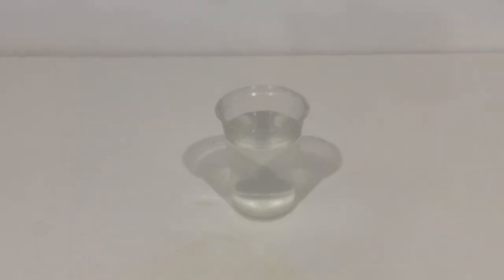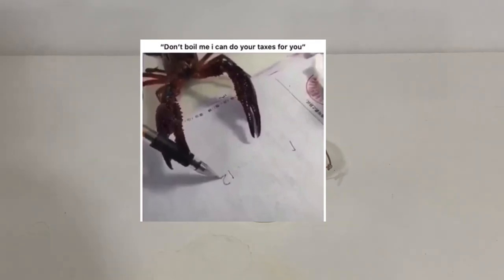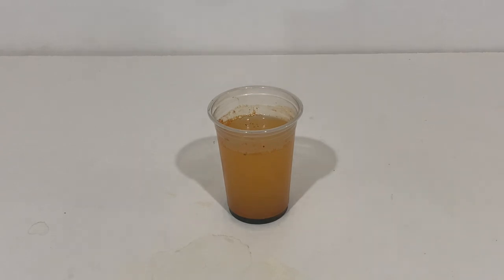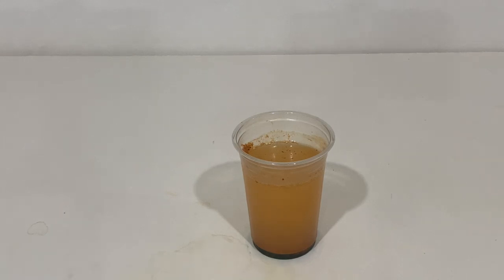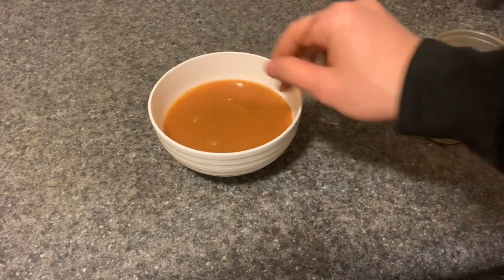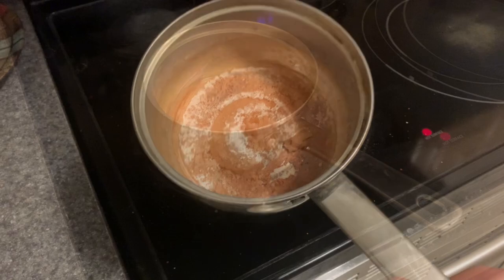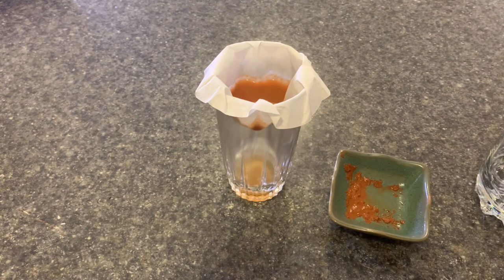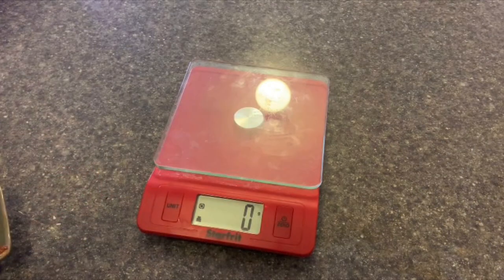Making iron into iron iii oxide for thermite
Iron iii oxide, or a mix of iron ii and iron iii oxide can be made via electrolysis in a reaction which I am explaining and demonstrating here

I am quite sick this week so sorry if my voice is rough